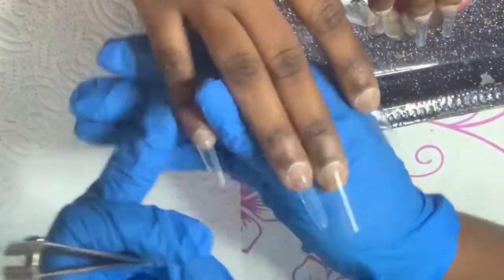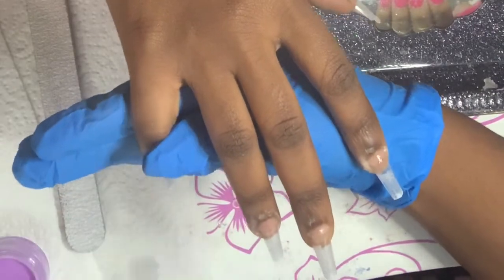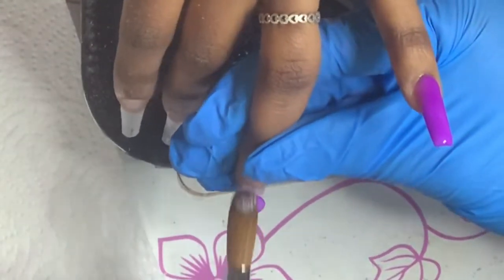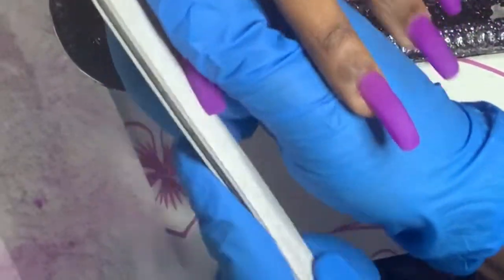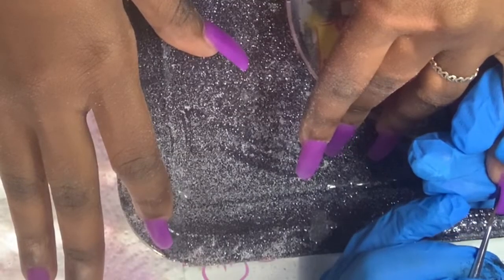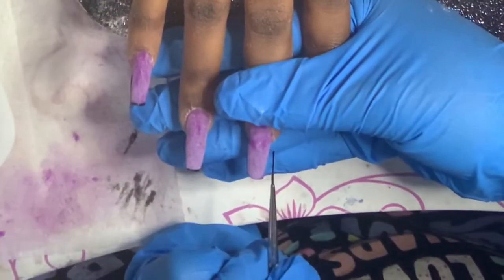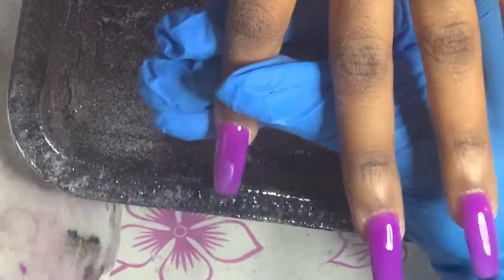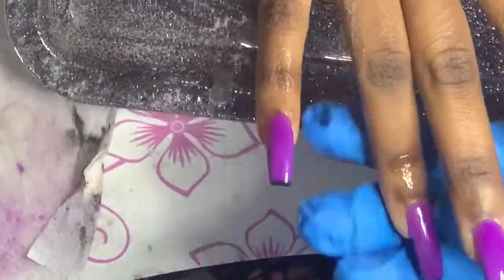Purple full set with black outline 😍